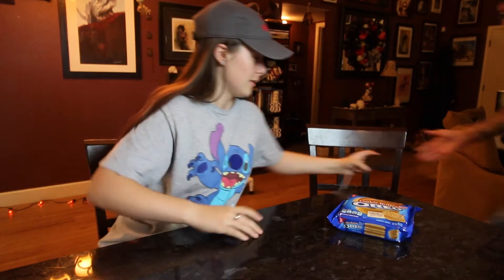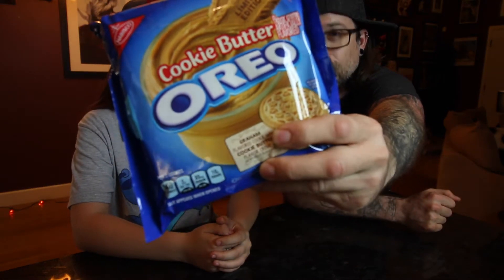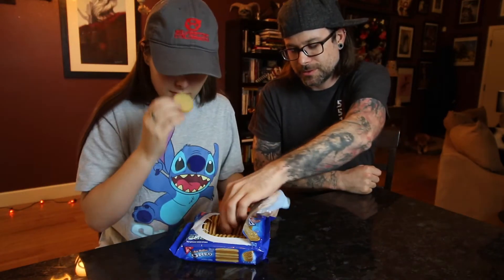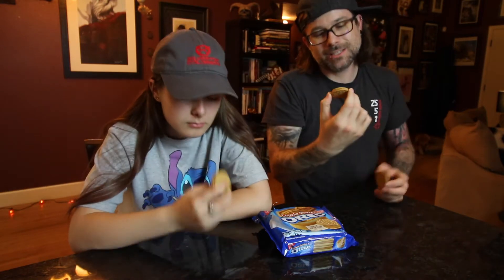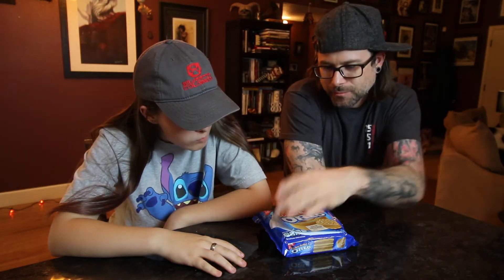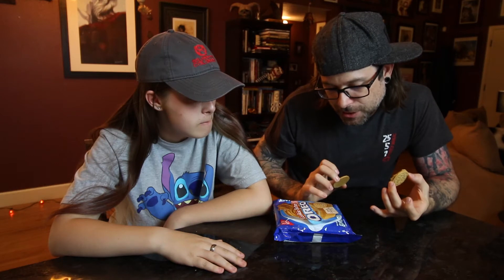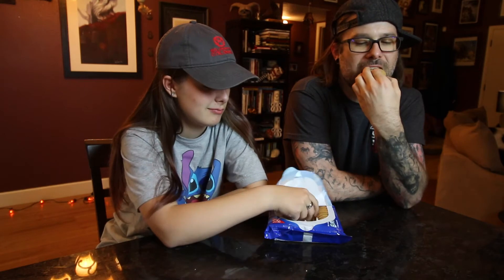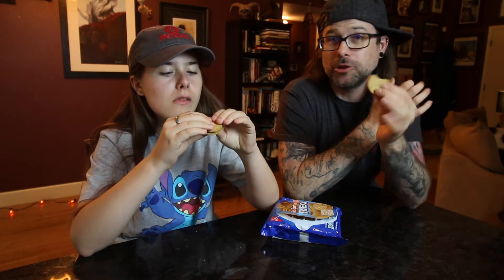Limited Edition Cookie Butter Oreo Review!